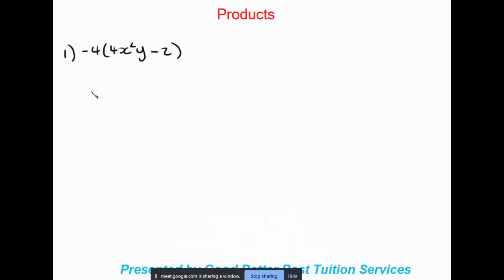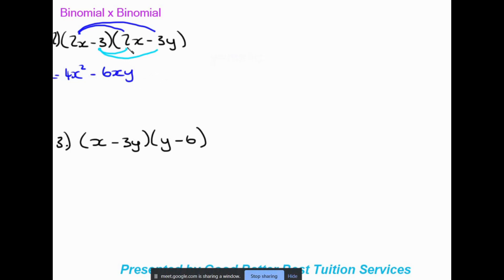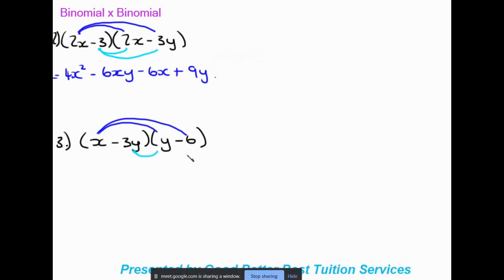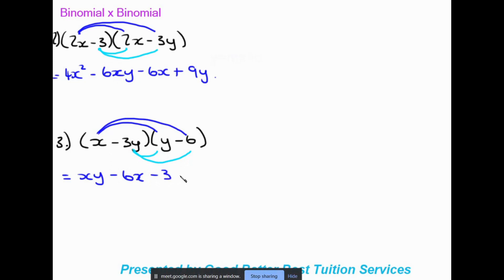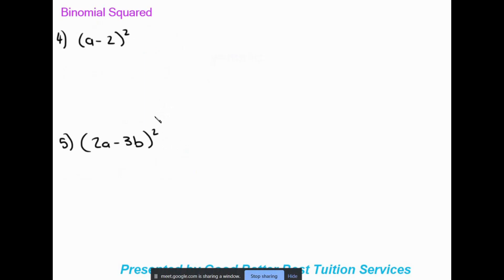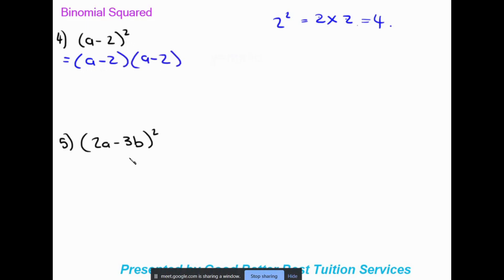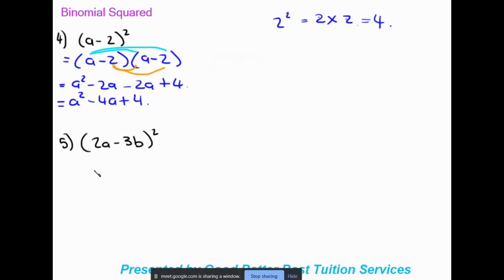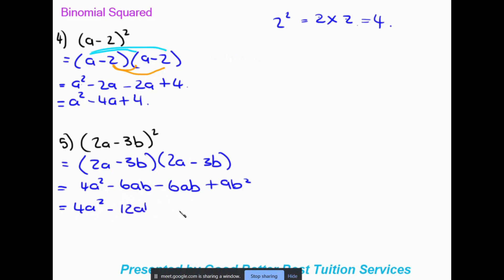Grade 9 Maths: Products: The multiplication of expressions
This video was created to assist learners with the multiplication of expressions